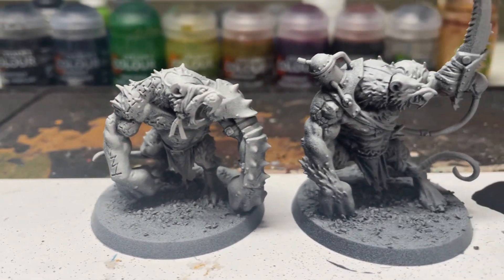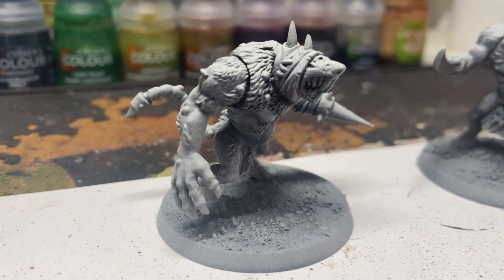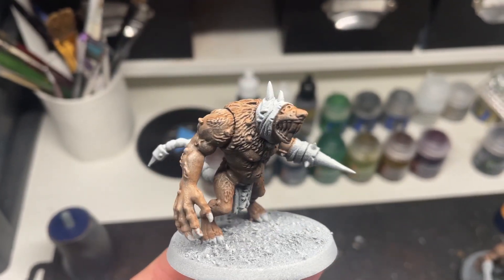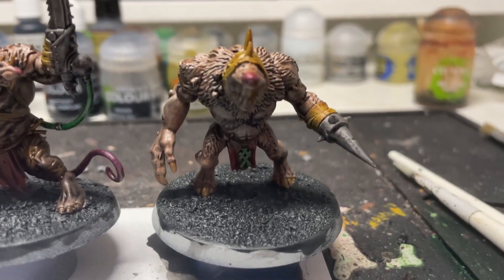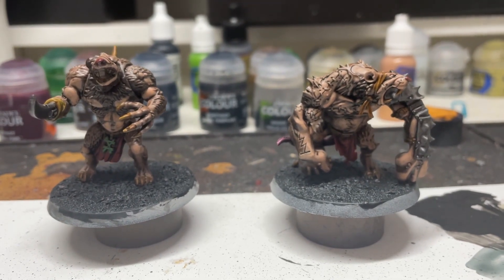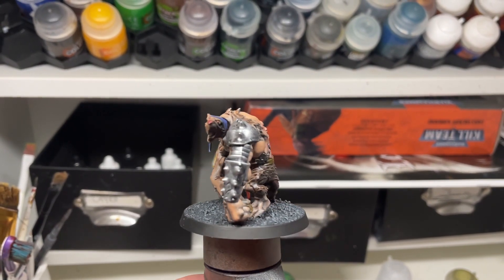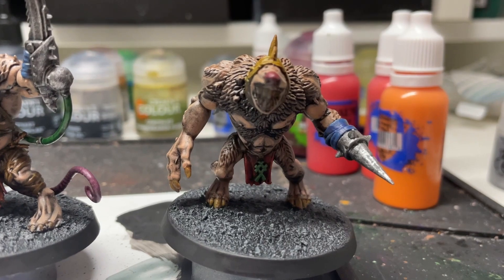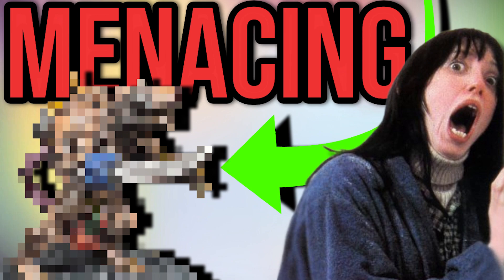How To Paint Warhammers Most Ugliest Miniature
Only a face a mother could love...